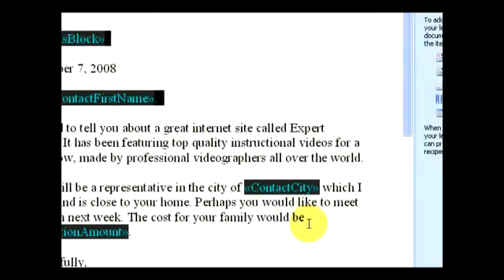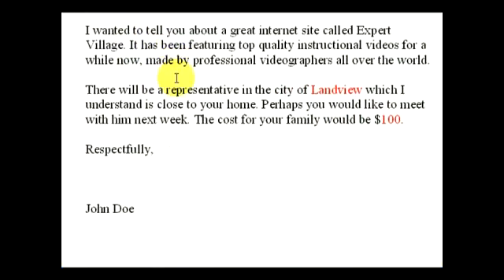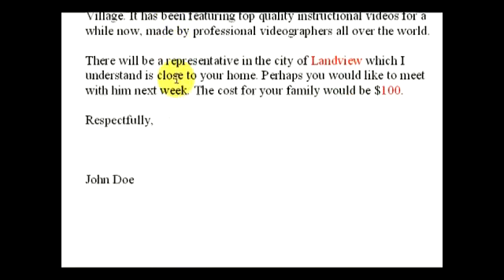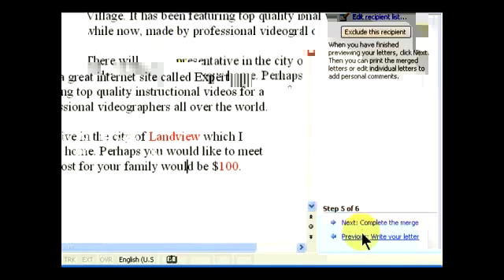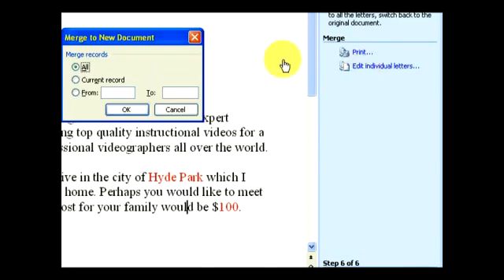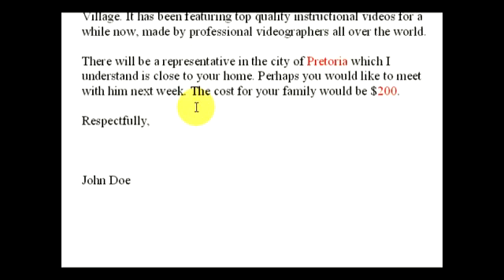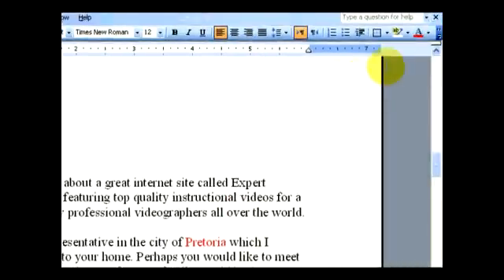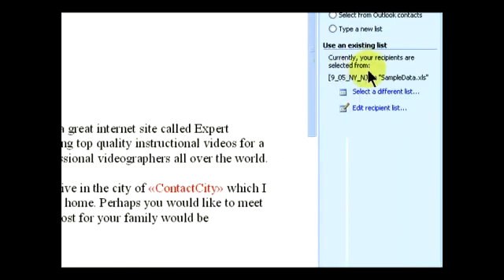Merging Data Records for a Mail Merge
Merging Data Records for a Mail Merge. Part of the series: How to Do a Mail Merge in Microsoft Word & Open Office. How to merge data records for a mail merge in Microsoft Word and Excel; learn more about mail merge features in Microsoft Word, Excel, and Open Office in this free instructional video.